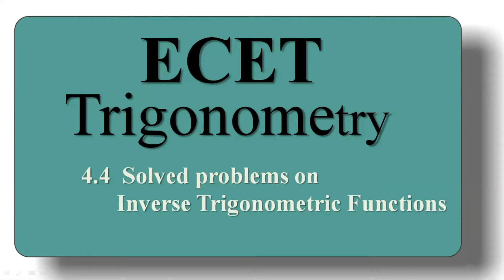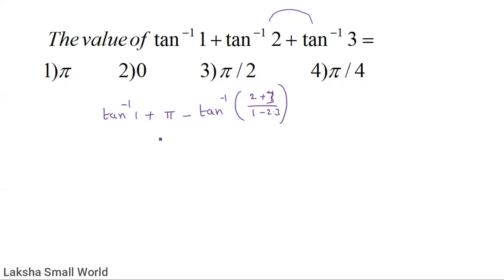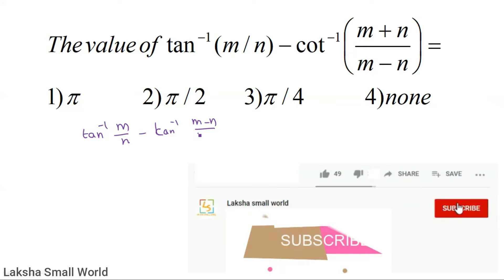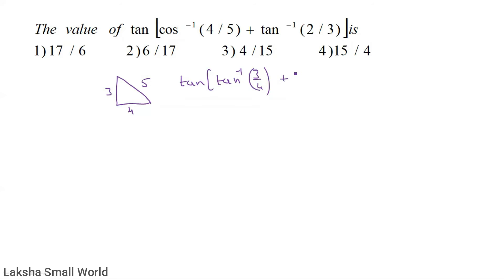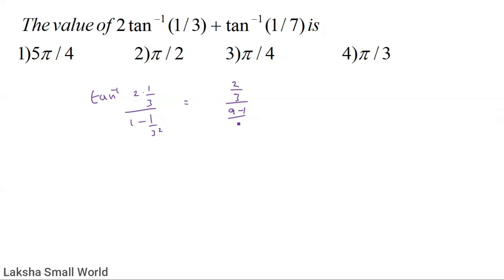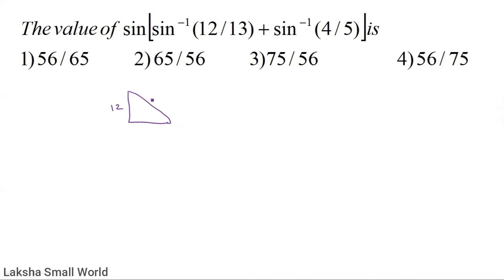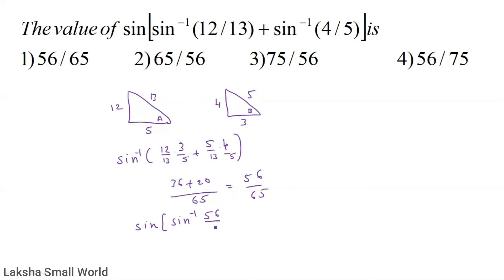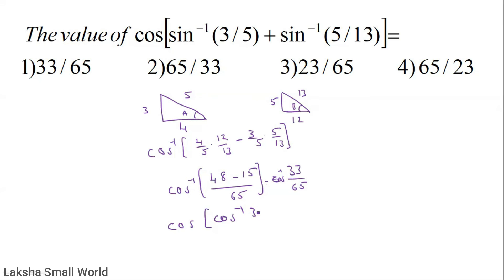4 .4 Solved Problems on Inverse Trigonometric Functions ||ECET TRIGONOMETRY||ECET MATHS TRICKS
ECET TRIGONOMETRY
ECET MATHS TRICKS
ECET MATHS
ECET TRICKS
ECET Classes